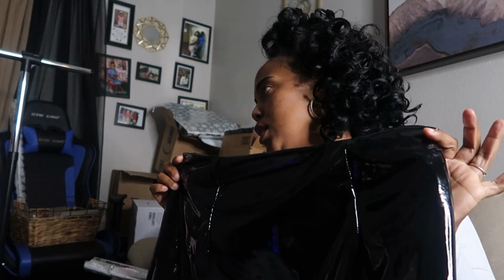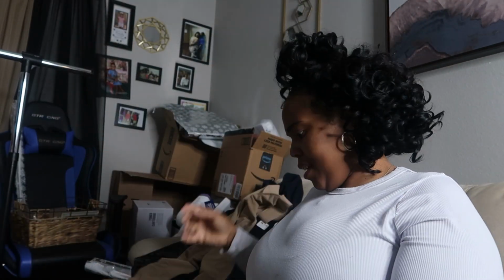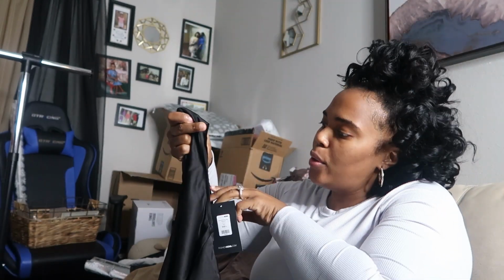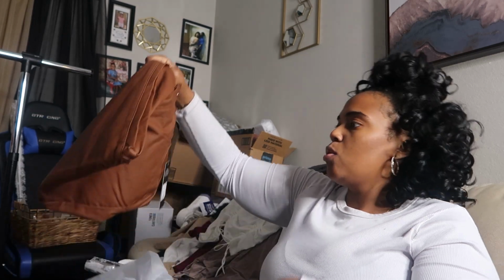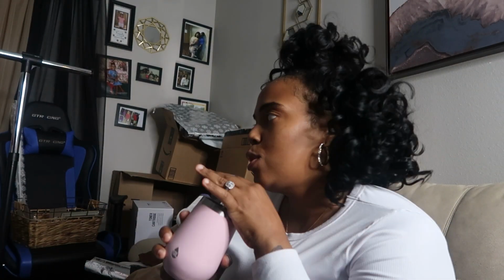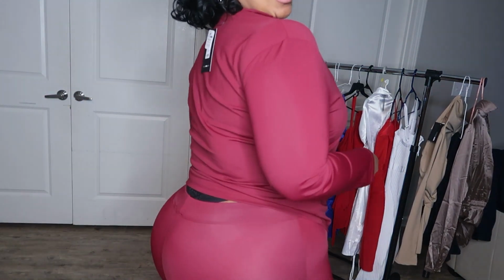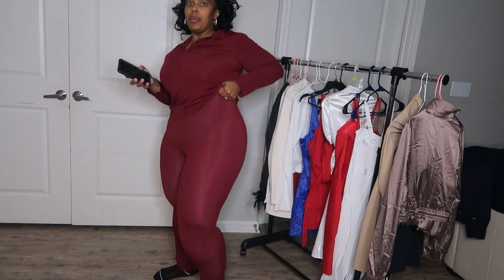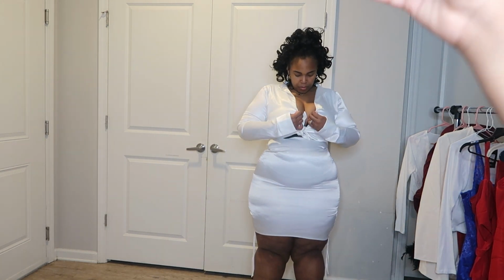Day 2 of Vlogmas Fashion Nova Winter Clothing Haul / Try On Gone Wrong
It helps others and me to make more content. Say hello in the comments or your thoughts :)
-Hazel
❤ Fashion Haul  ❤
The West Lounge Set – Burgundy/Mocha Size-XL

Boot Camp Skirt – Black Size-1X

Victoria High Waisted Dress Pants – Navy Size-XL

Double Dare Faux Leather Pants – Red 1X

Baby Be Mine Satin Bodysuit – Black Size -L

Waiting For You Tee – White Size 1x

Natalia Satin Jumpsuit – Mocha Size -XL

Double Dare Faux Leather Pants – Camel 1X

Soft Kisses Satin Babydoll - Blue

Pay Me More Pant Set 29.5 – Cream 1X

Falling For Your Charm Jumpsuit – Red Size XL

Downtown Vibes Satin Mini Dress – White Size- XL

Ruched And Stunning Ribbed Top – Ivory Size XL

Misty Bandage Midi Dress – White Size L

That's My Type Bandage Midi Dress – Red Size XL

icon to get new video updates